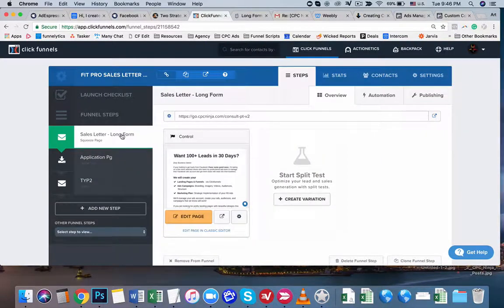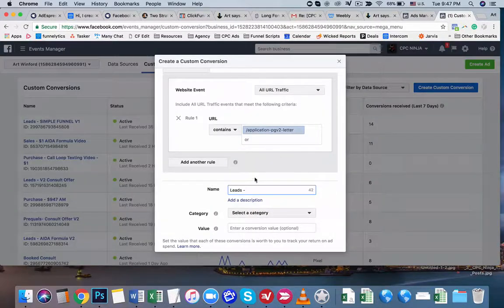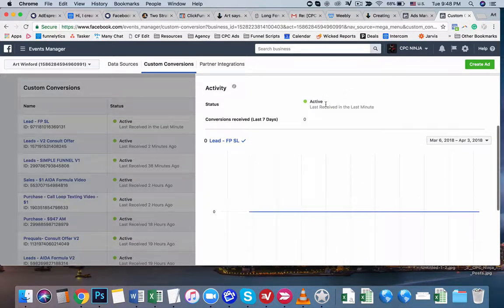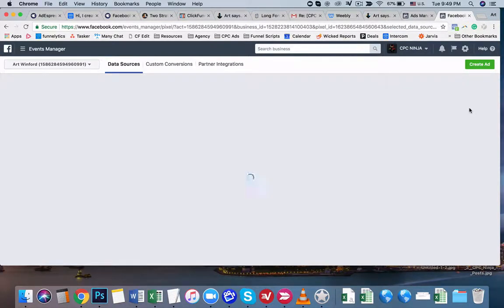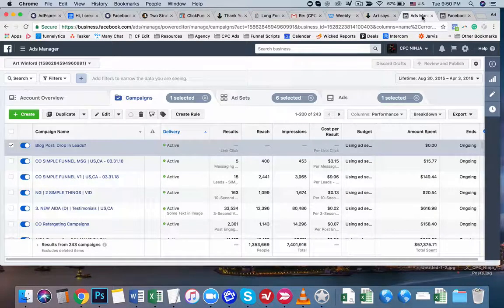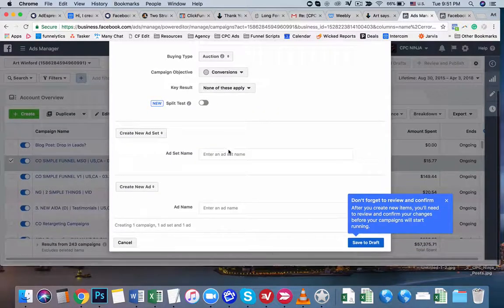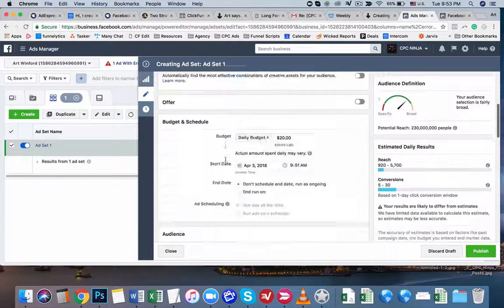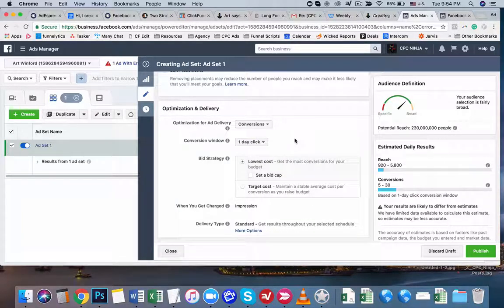Custom Conversions 2018